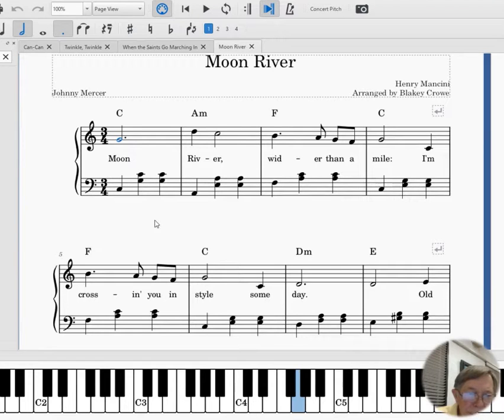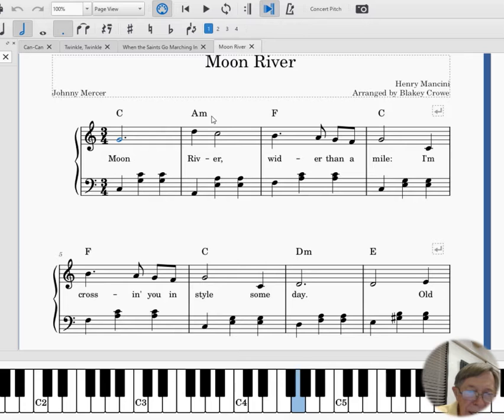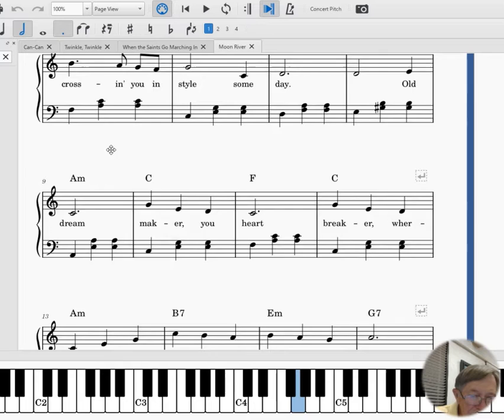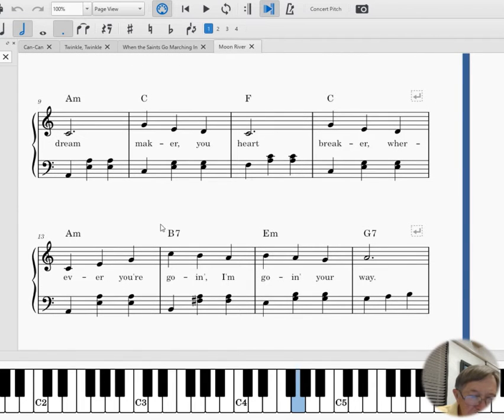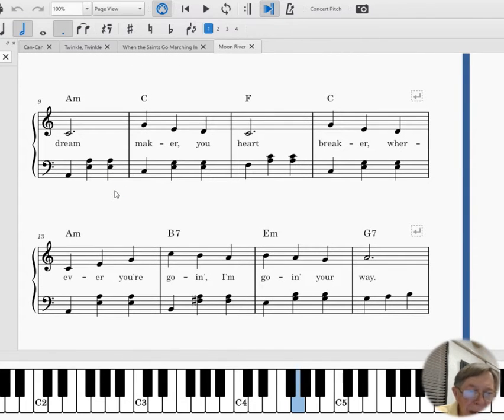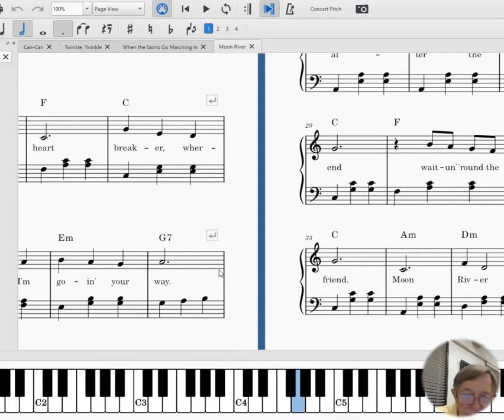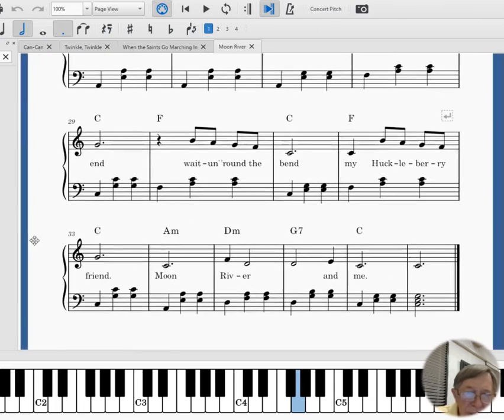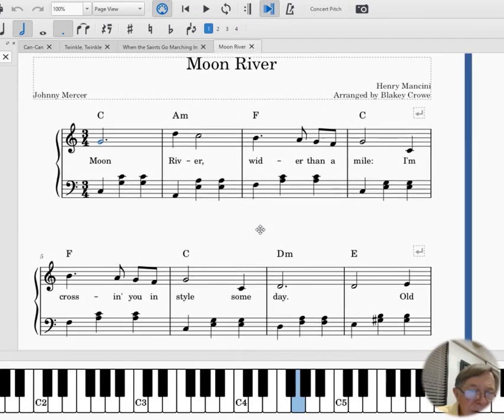Moon River (Intermediate Piano Tutorial)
An intermediate piano tutorial using chord patterns in the left hand for the song:  Moon River